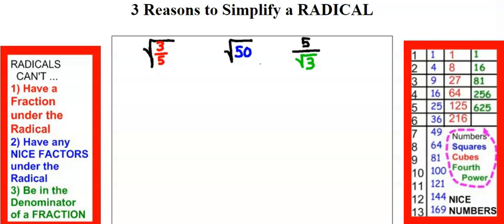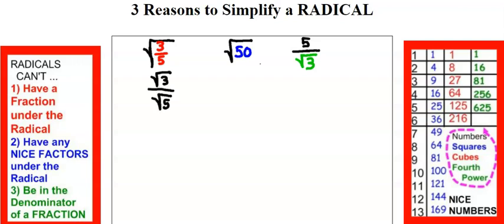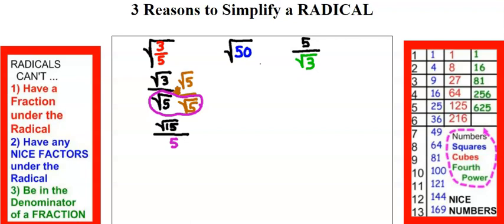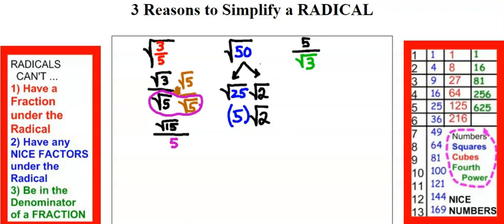When to simplify a radical